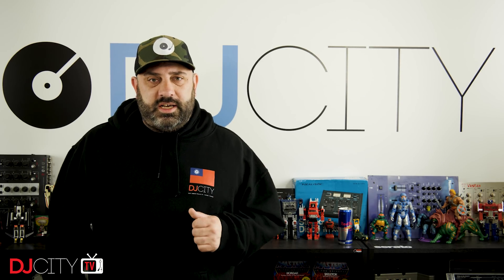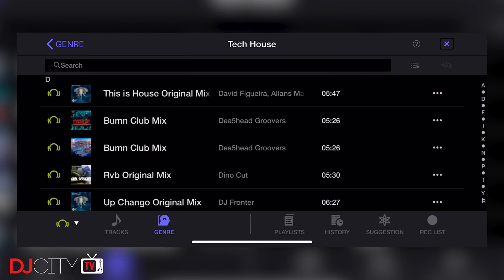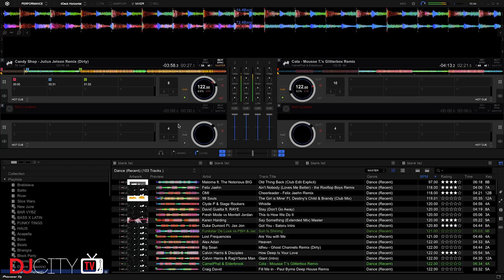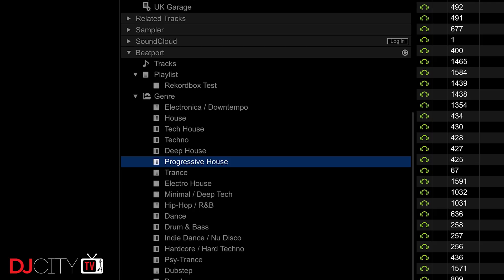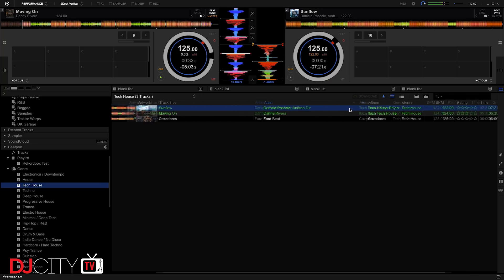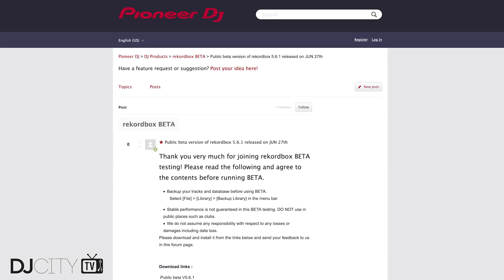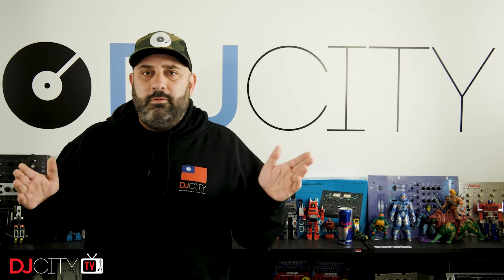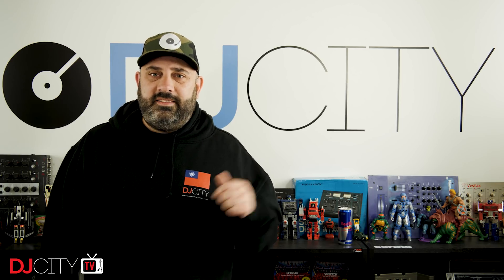First Look: Pioneer DJ Rekordbox 5.6.1 Public Beta | Tips and Tricks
Mojaxx takes a first look at Pioneer DJ's rekordbox 5.6.1 public beta, which introduces music streaming to the software.